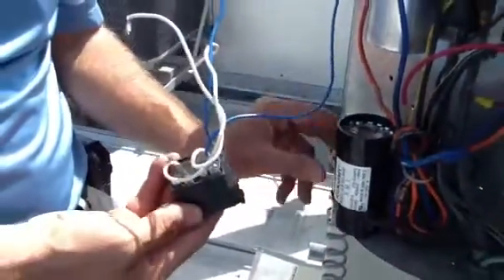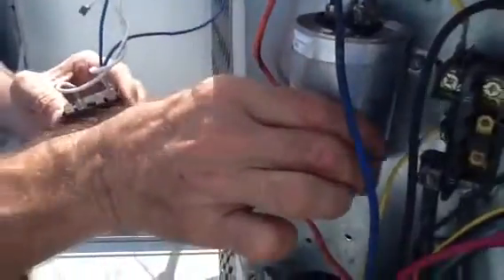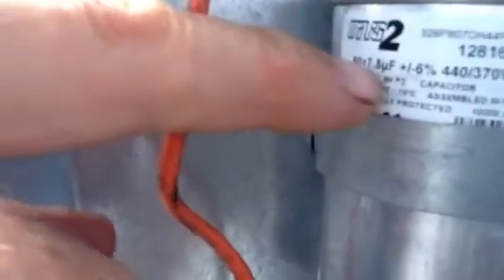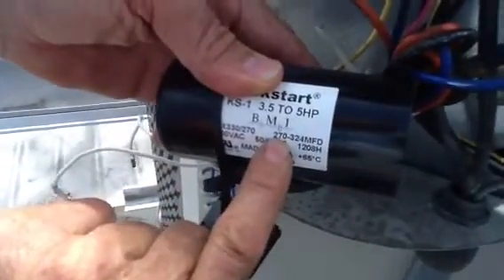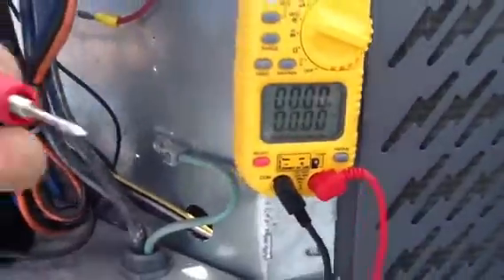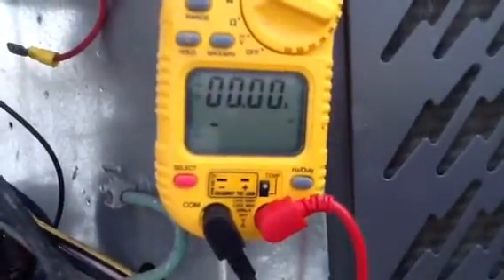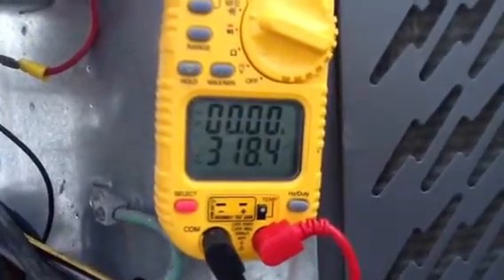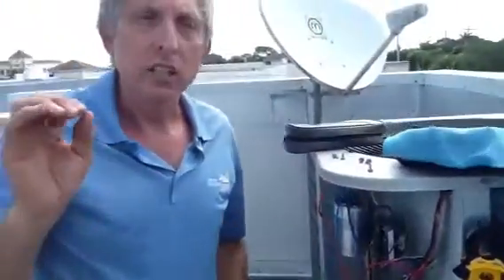"Understand How to read a Hard Start Capacitor"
Introduction:
Welcome Ac Techs and Electricians! In this video, we will delve into the intricacies of hard start capacitors. We will cover how to read ohms on a hard start kit, understanding ranges, standard capacitors, and much more. Let's jump right in!

Body:
Capacitor: A crucial component in electrical systems, a capacitor stores and releases electrical energy. It helps start motors by providing an extra jolt of power when needed.
Understanding Ohms on a Hard Start Kit: When reading ohms on a hard start kit, it is important to know the proper ranges. This will ensure that the capacitor is functioning effectively and not causing any issues in the system.
Understanding Ranges: Capacitors come in various ranges. It is essential to know the correct range for your specific system to prevent any damage or malfunction.
Standard Capacitor: A standard capacitor is measured in microfarads (UF). Understanding what tolerances are will help you select the right capacitor for your system.
Microfarads (UF): Microfarads are the units used to measure capacitance. Knowing the right microfarad rating for your system is crucial for optimal performance.
Capacitor Store Charge: Capacitors store electrical charge, which is released when needed. Understanding how this process works will help you troubleshoot any capacitor-related issues effectively.
Conclusion:
By understanding how to read a hard start capacitor, you can ensure that your electrical systems run smoothly and efficiently. Remember to check the ohms, ranges, microfarads, and tolerances to select the right capacitor for your system.
Real-time footage of testing a hard start capacitor to showcase the practical application of the concepts discussed.